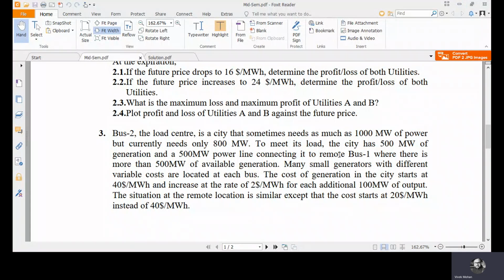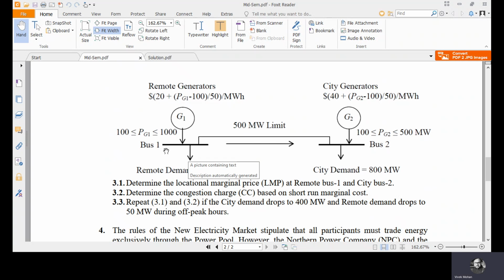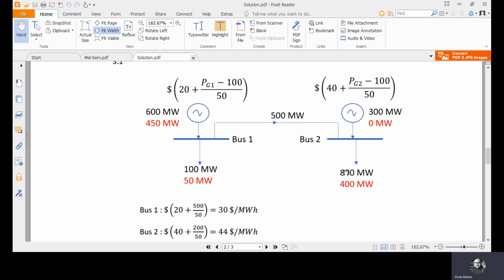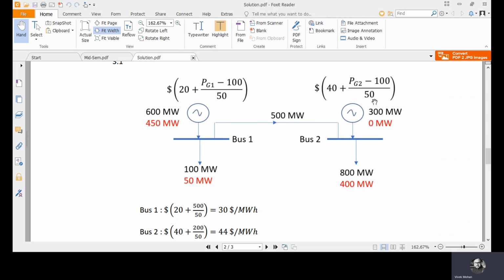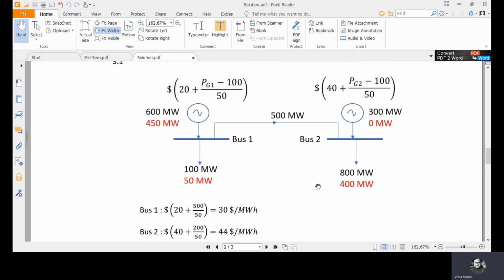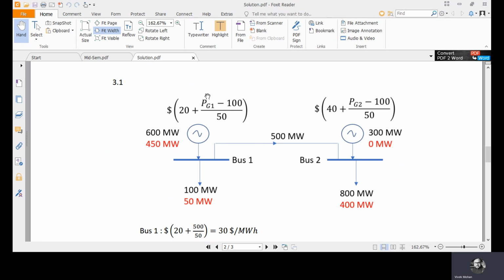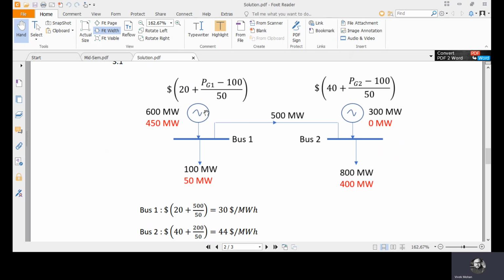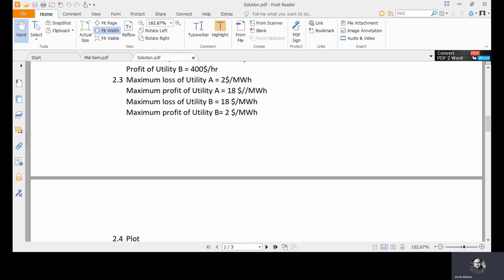Electric Power Markets 15 - MidSem Exam Q3